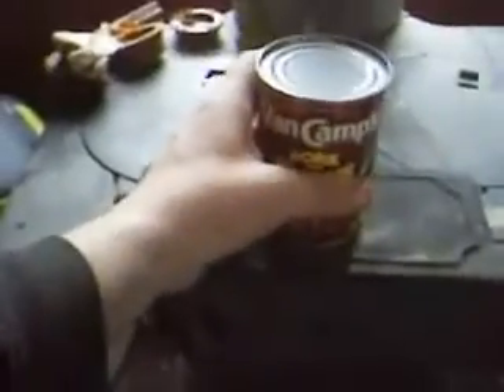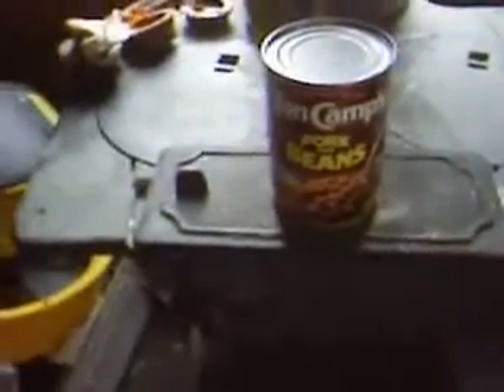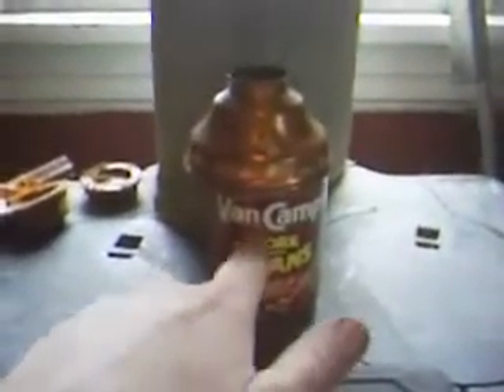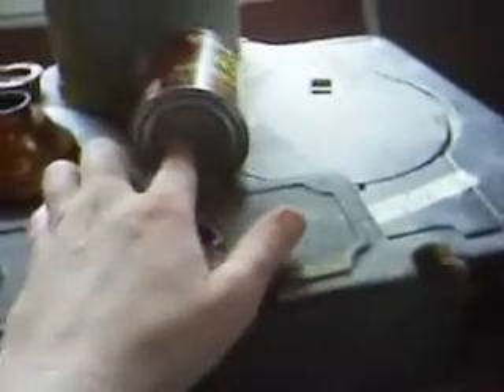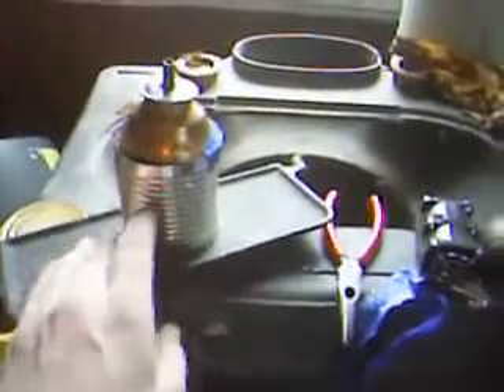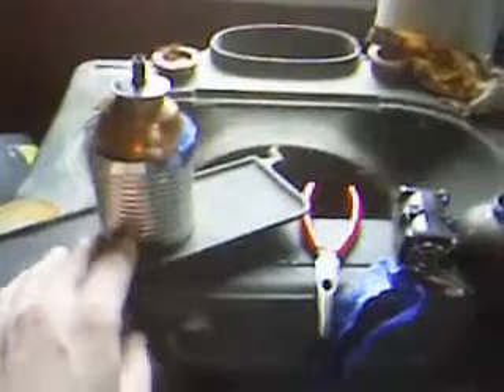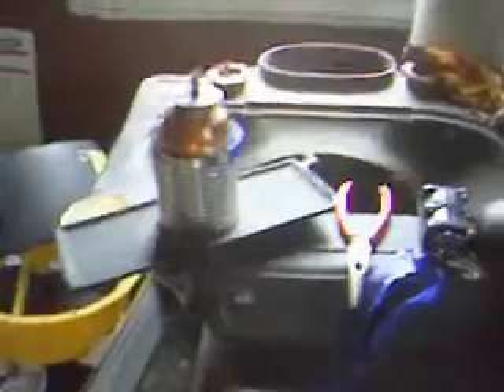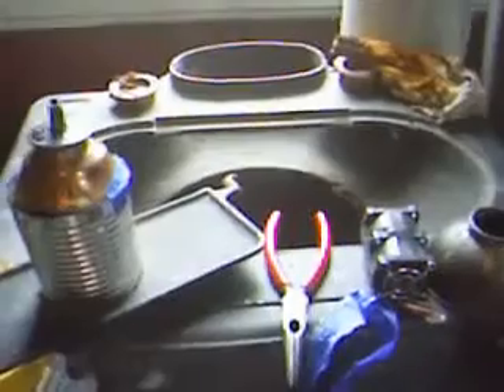Homemade Waste Oil Burner In A Wood Stove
In this video I show some of the challenges in adapting my waste oil burner to work inside a wood stove, and show it working. The project is coming along quite nicely and I should have it finished in time for Winter :)